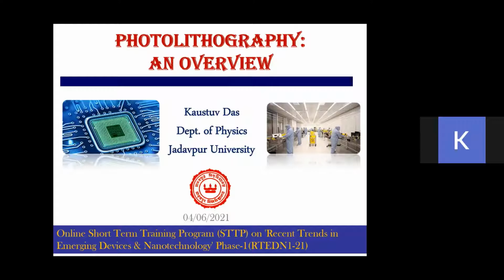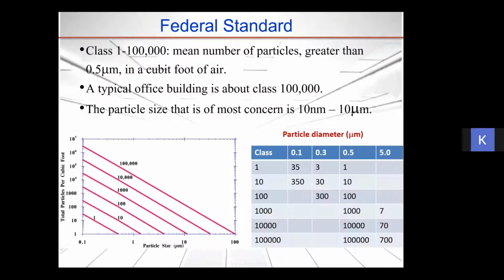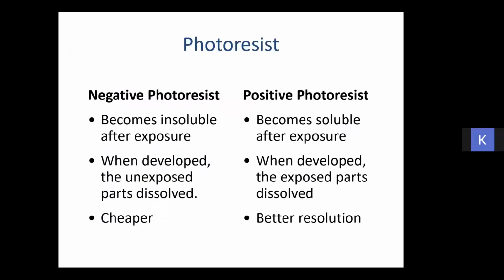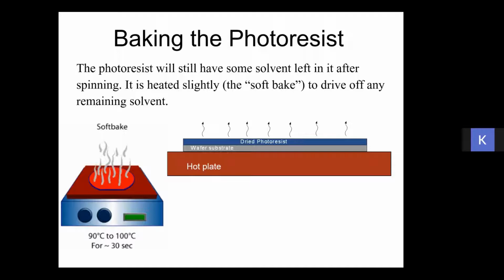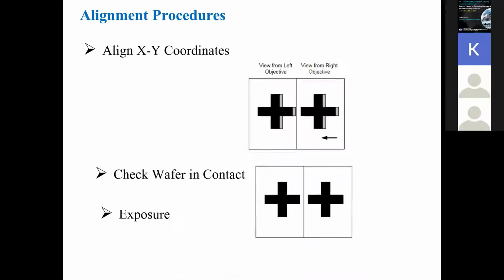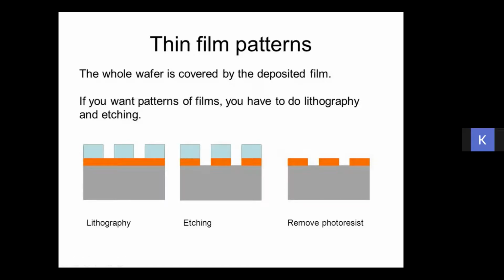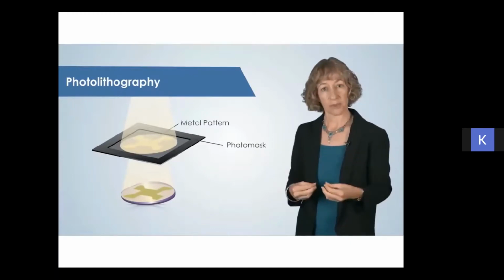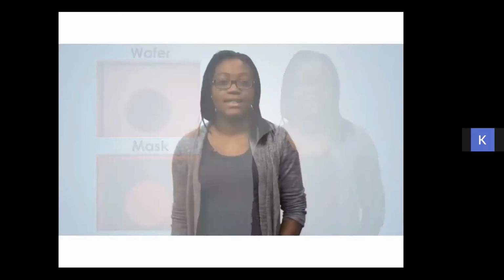Photolithography an Overview I Dr. Kaustuv Das I Jadavpur University India